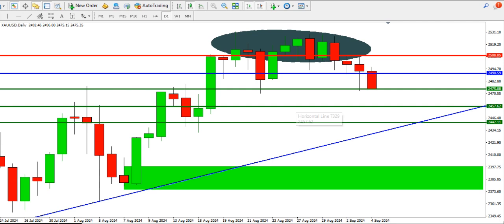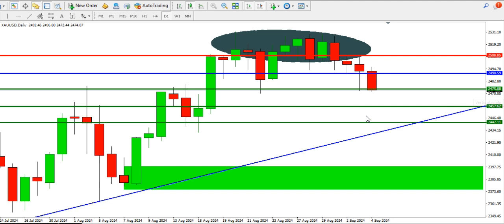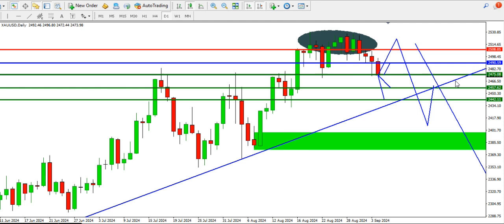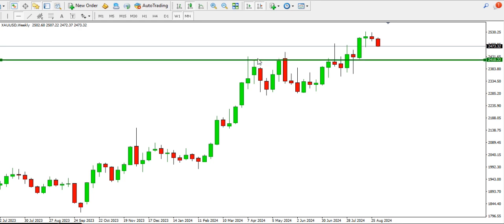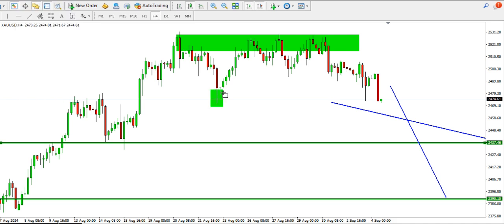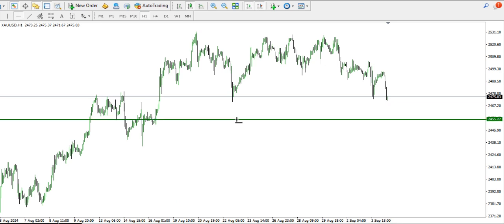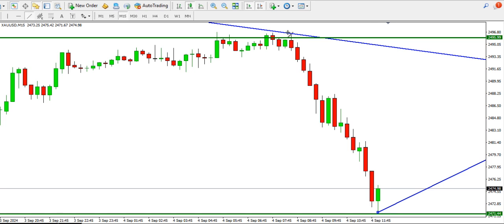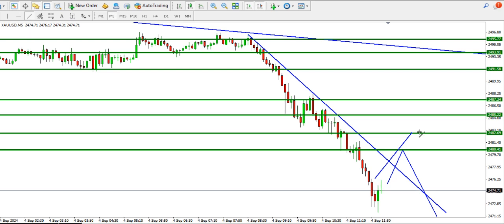Best way to scalp **gold 4th September, 2024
day trading,
day trading strategies,
stock trading,
scalping tutorial,
Bear,
Bull,